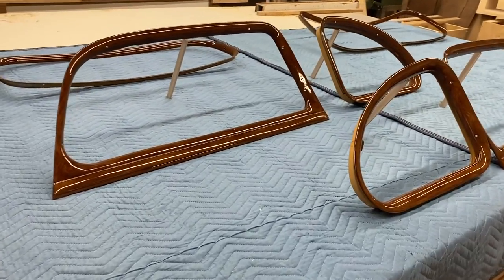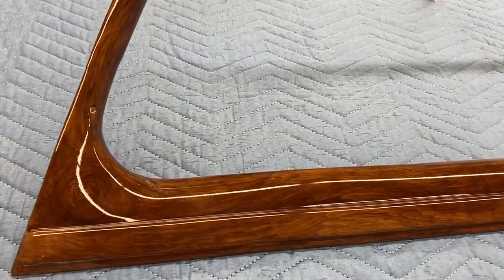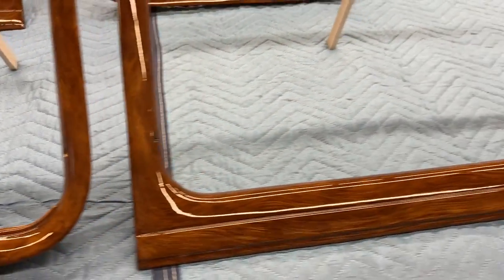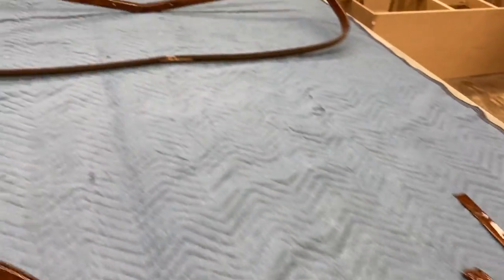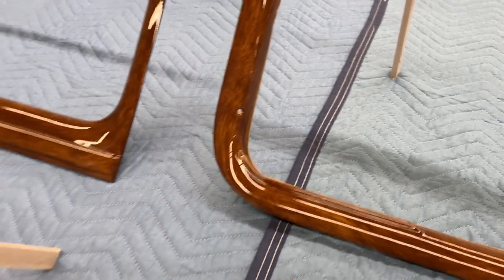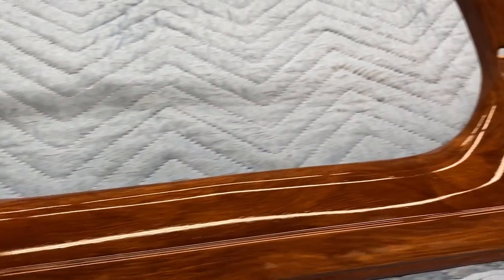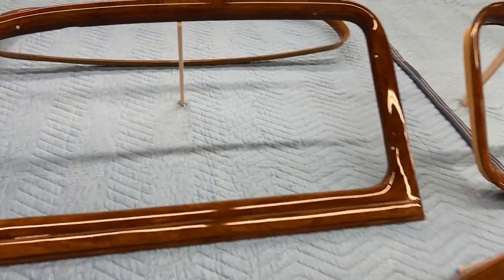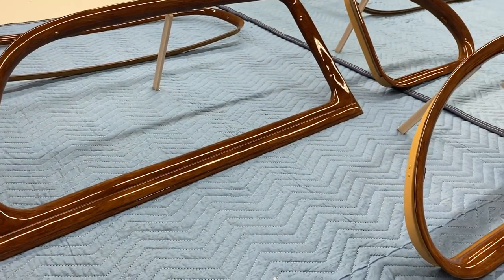Wood grain Finish